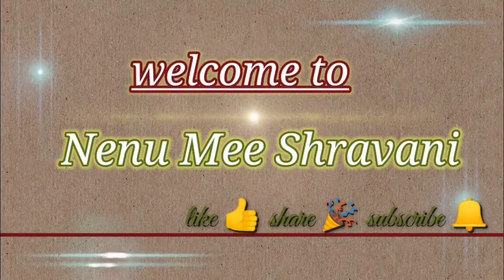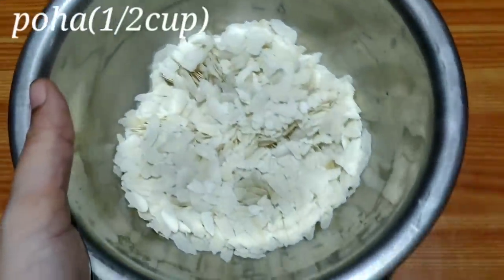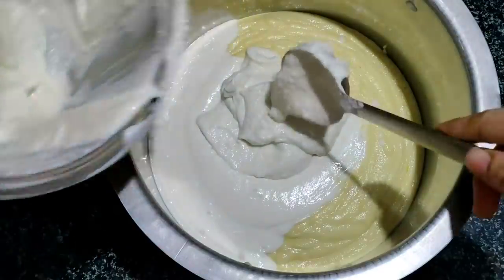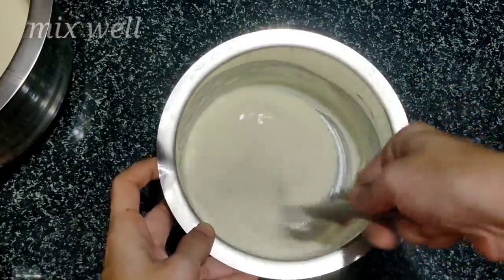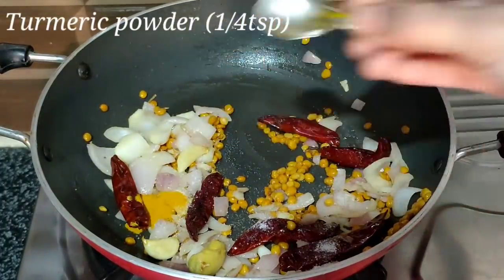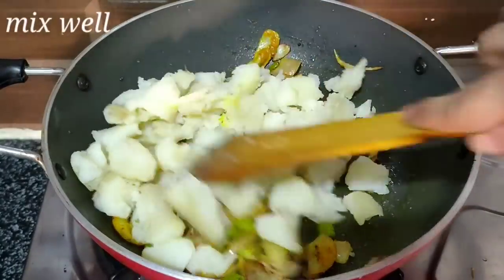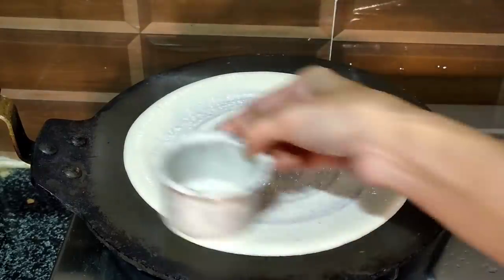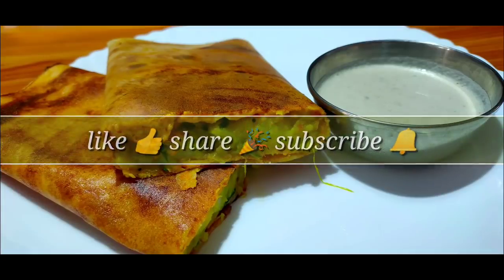ఇక దోశ expert మీరే | mysore masala dosa recipe | Nenu Mee Shravani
Hi friends 😊

here in this video I am sharing Mysore masala dosa recipe  with mysore red chutney recipe along with lots of tricks.

must try and enjoy

Leave your feedback in comment box 📨